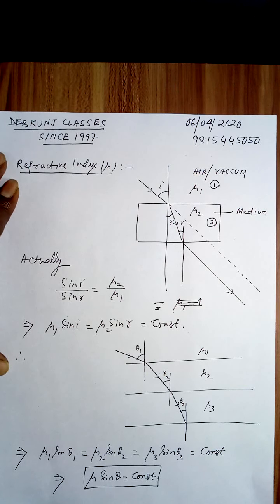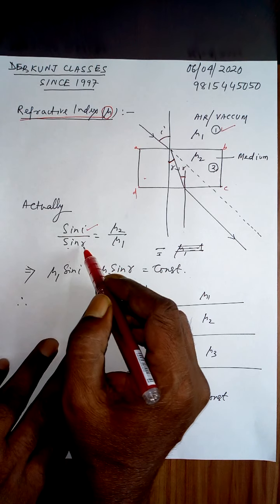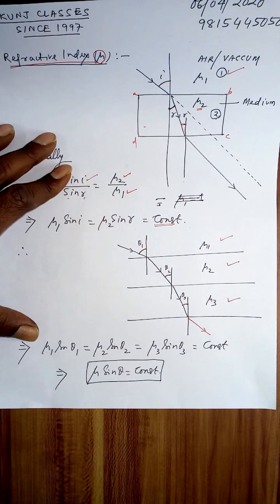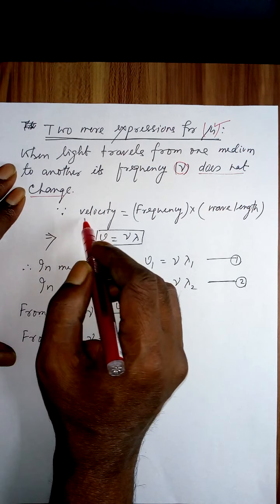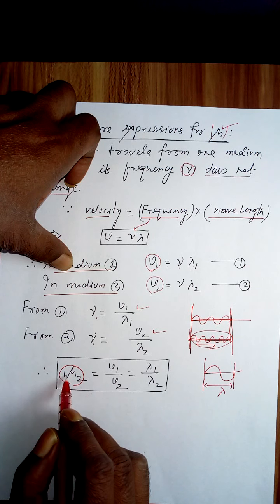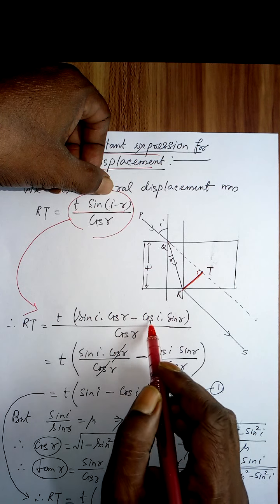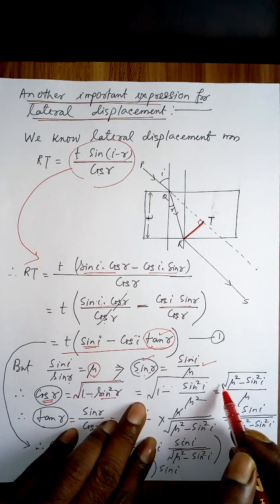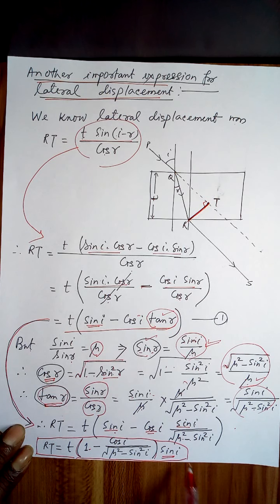OPTICS Lesson 20: Refractive index in terms of vel, wavelength. New expres for lateral displacem